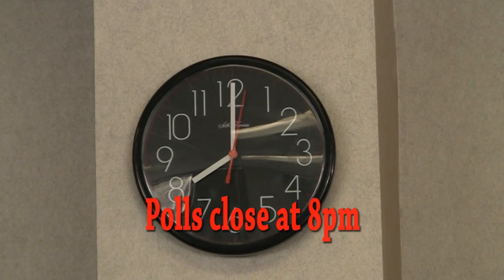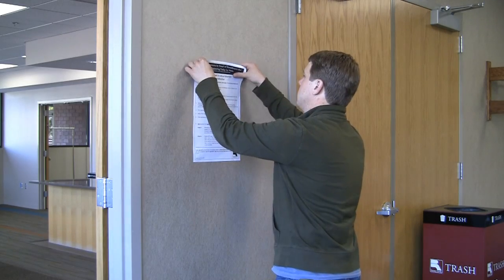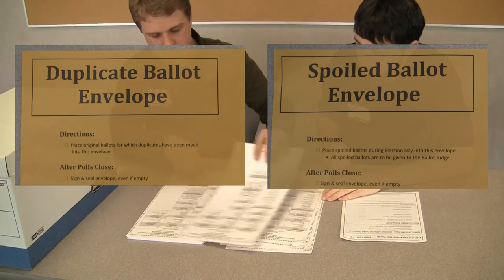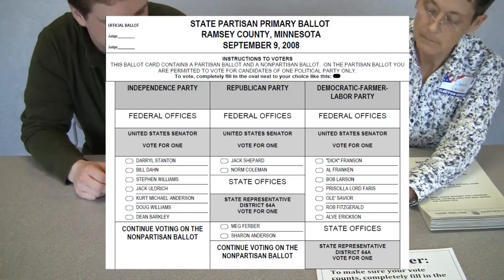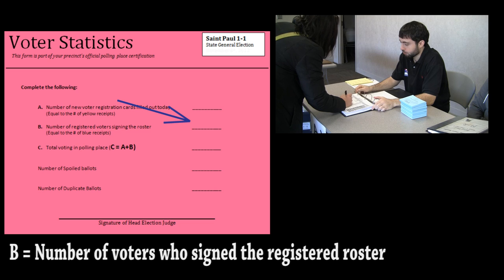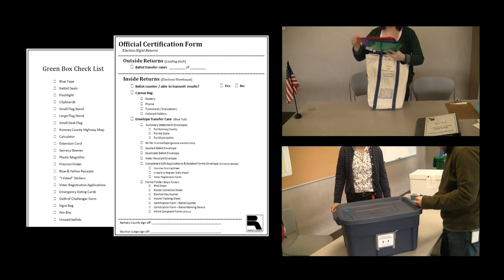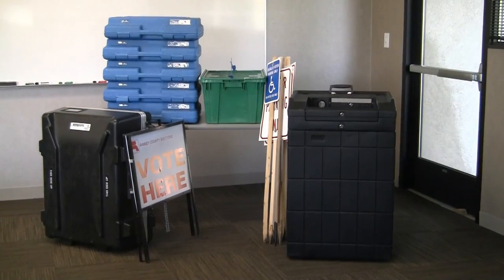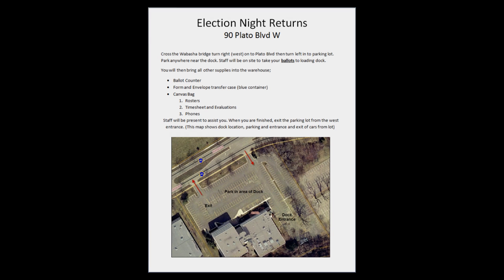Election Judge Training Video 6: Closing the polling place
This video provides information procedures for closing the polling place.